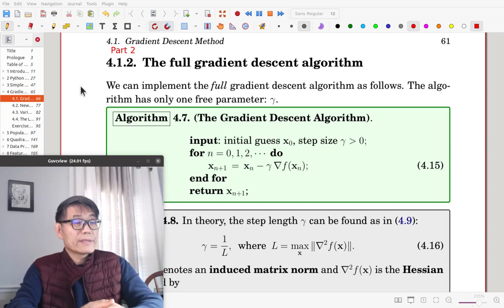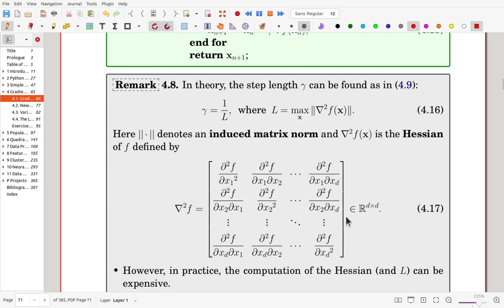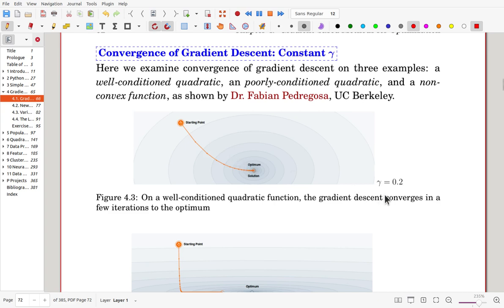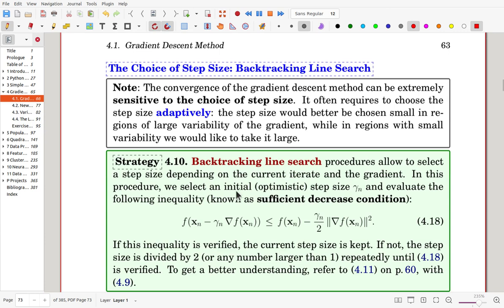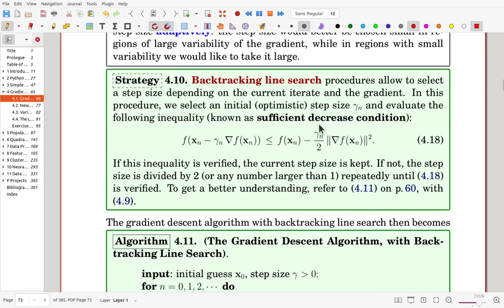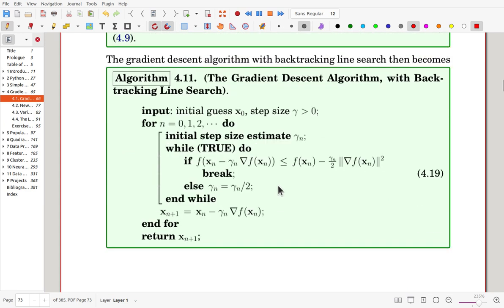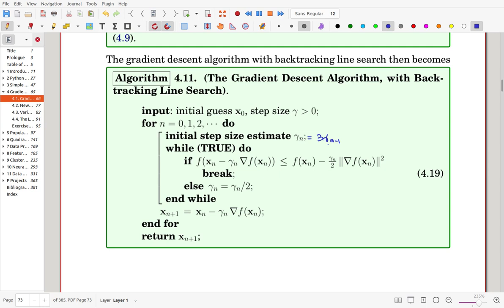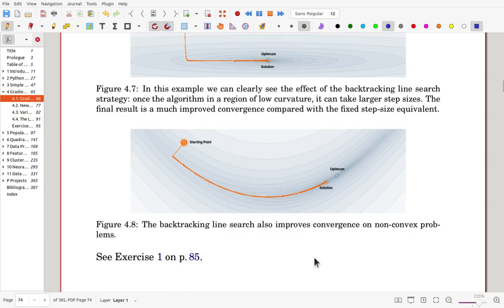MathTalent Machine Learning Section 4.1 Part 2 The Full Gradient Descent Algorithm Backtracking Line